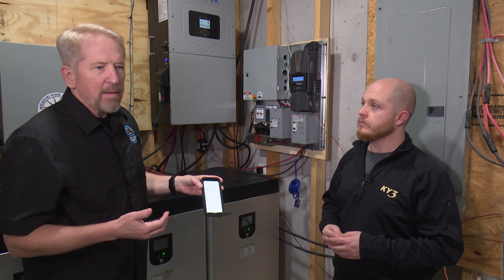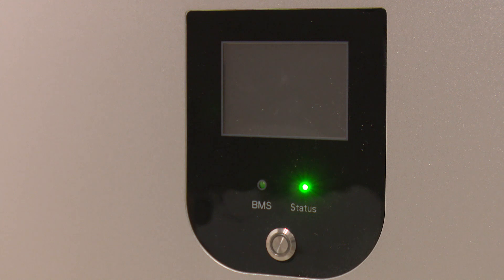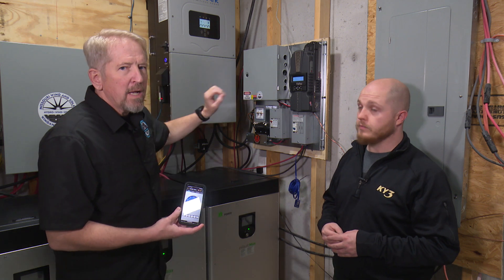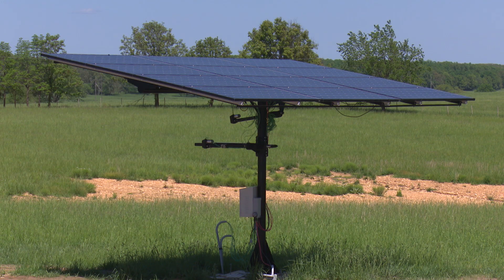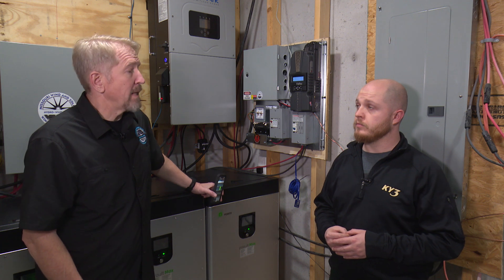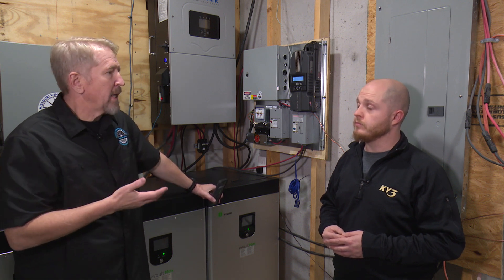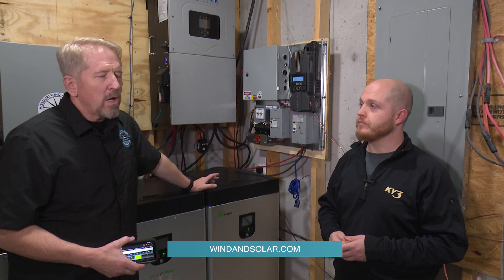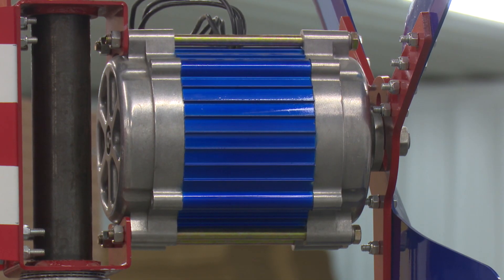What Smartphone Apps Are Available For My Wind and Solar System?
Wes and KY3's Mason Siedel review the apps that interface with two different alternative energy systems. Wes shows you how you are able to remotely keep an eye on your system.

OUR LOCATION
Missouri Wind and Solar
35 Killdeer Road